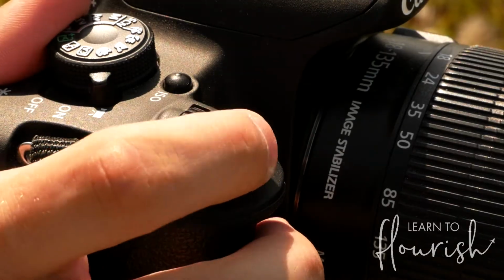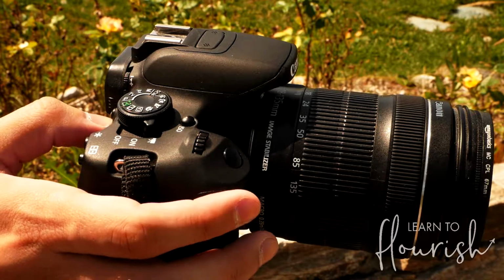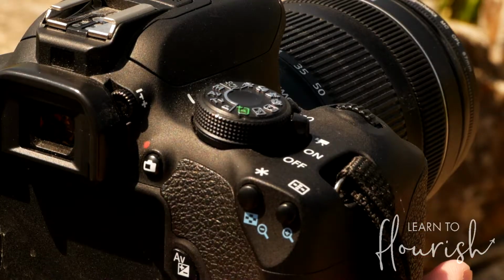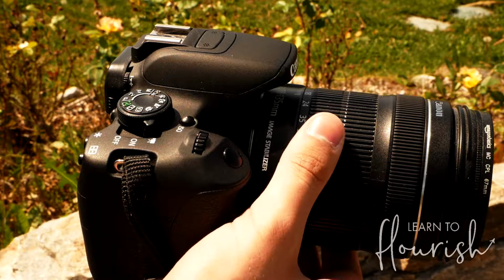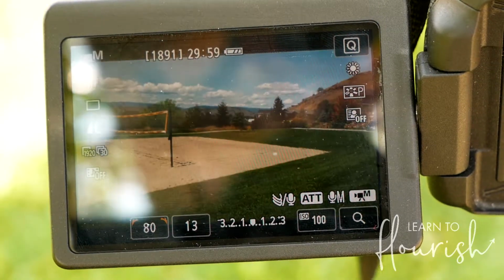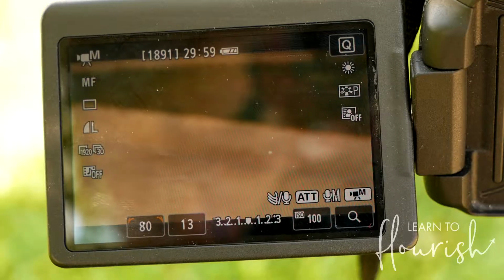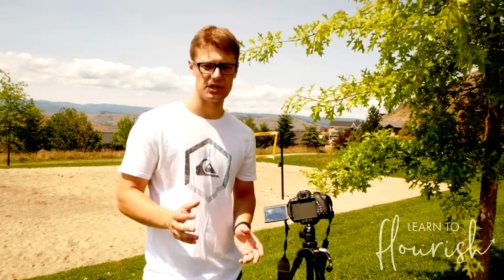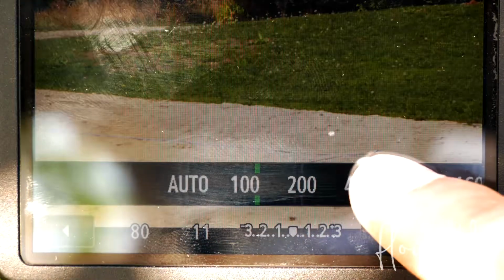DSLR Camera Beginner's Guide | Learn to Flourish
In today's video, we present our Beginner's Guide to using DSLR cameras.

We discuss and break down important settings you'll need to learn to adjust on your camera if you have never used a DSLR camera before.

The settings we discuss are:
Frames Per Second (FPS)
Aperature
Shutter Speed
ISO